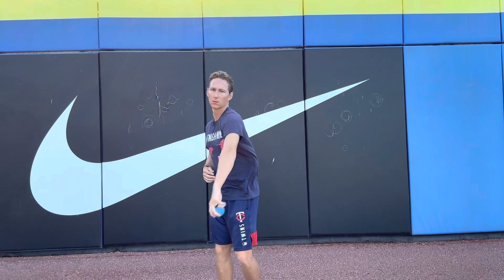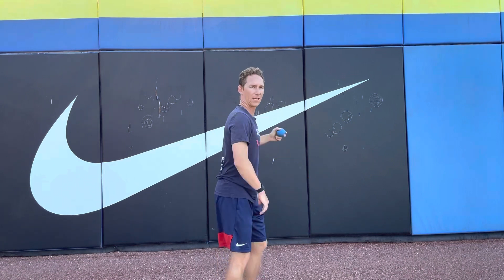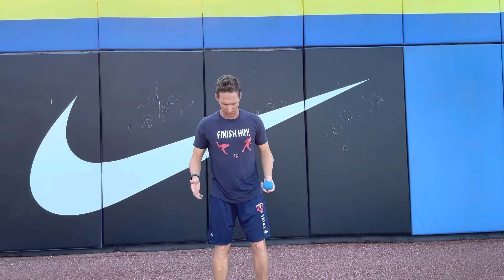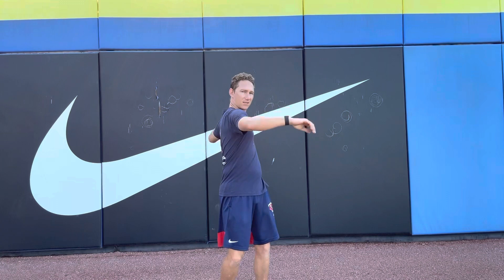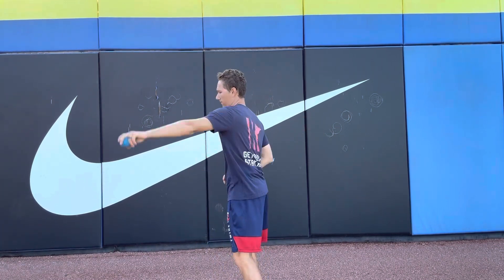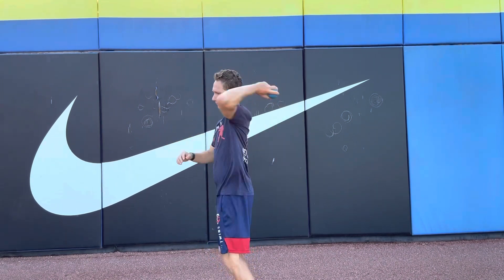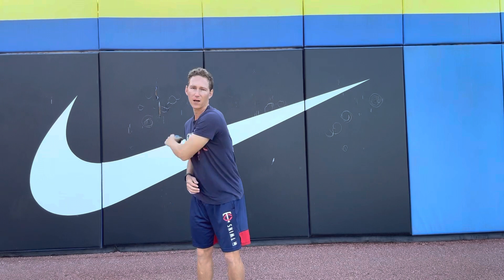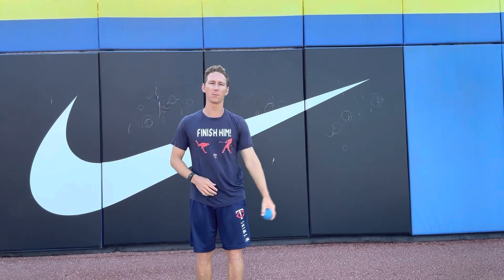Figure 8 Holds